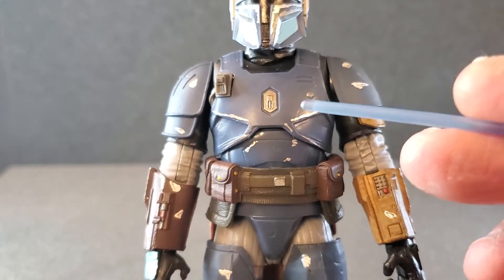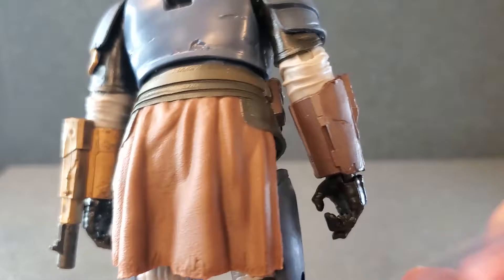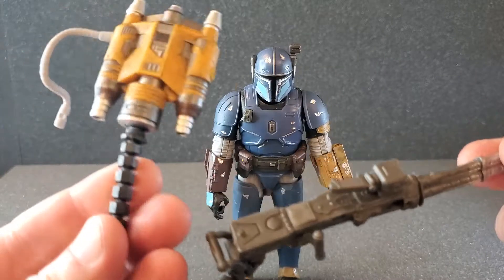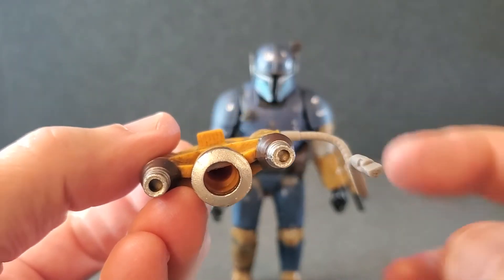HEAVY INFANTRY MANDALORIAN (Star Wars Black Series) REVIEW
In this video, I'll be taking a look at the Heavy Infantry Mandalorian (Star Wars Black Series).  Love this figure...  An instant favorite!!!